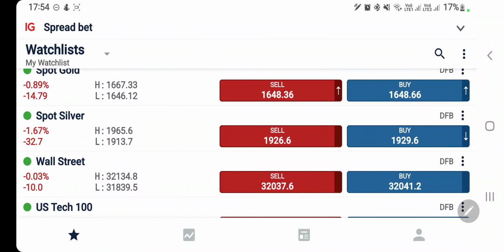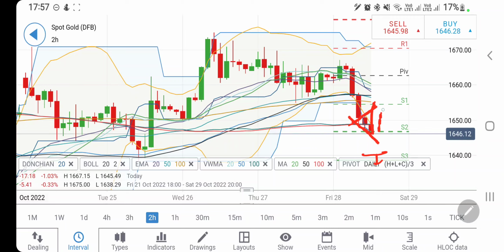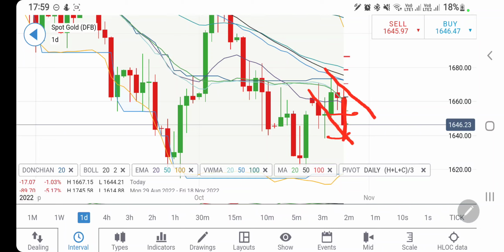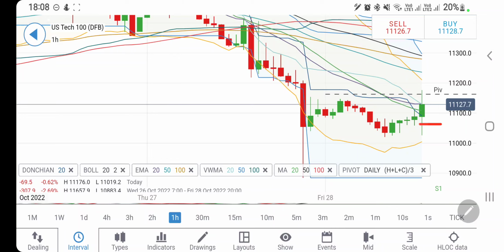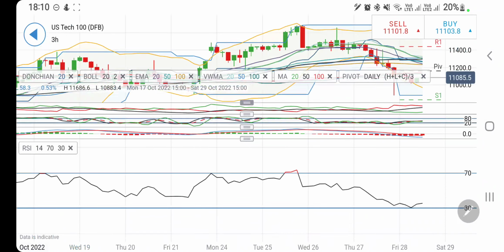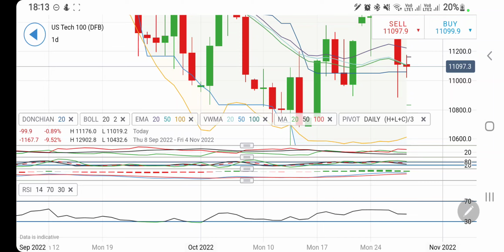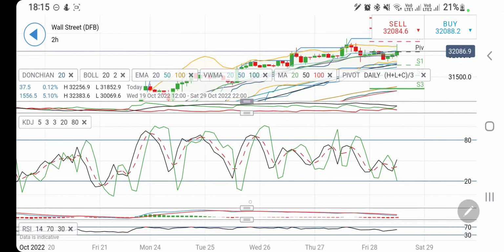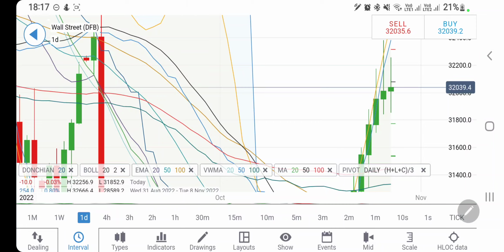DATA IMPACT ON GOLD, Dow Jones & NAS100 Live -Technical Analysis & Strategy Today 28 Oct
Join me in today's video to cover the DJIA and predictions of nasdaq100 xauusd for 28 October 2022